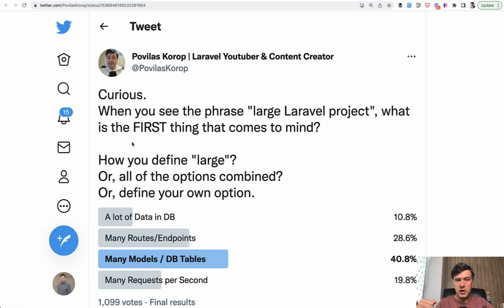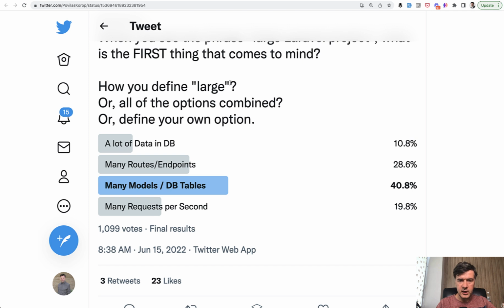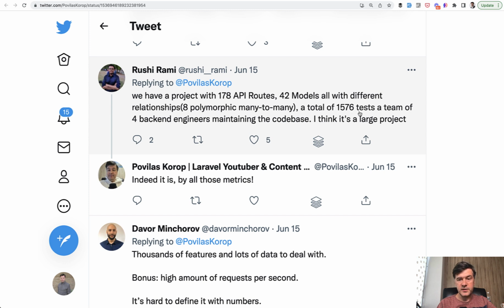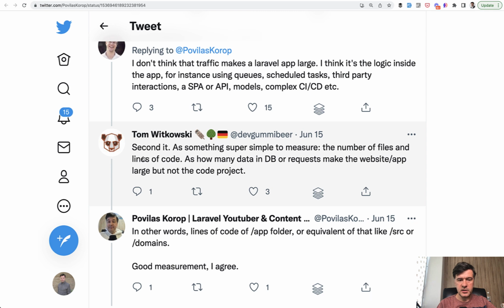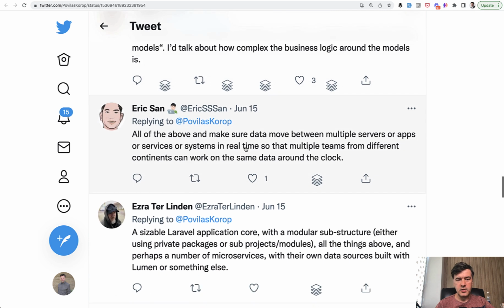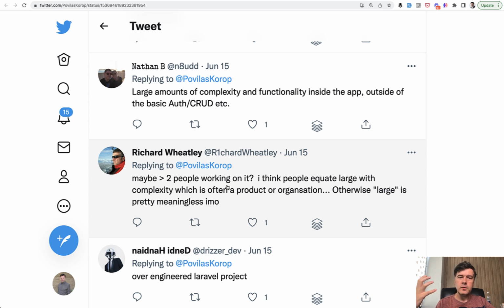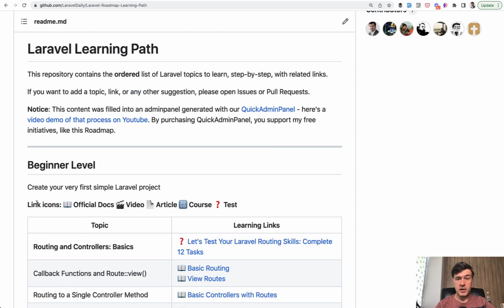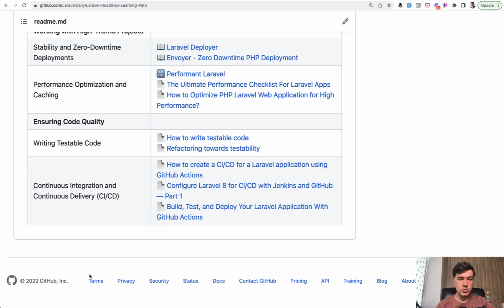What is a "LARGE" Laravel Project?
Let's get a bit philosophical: how do you define or measure that the project is large and challenging? After you define it, these are the projects that you need to try to work on, because such challenges will bring you closer to the senior developer level.